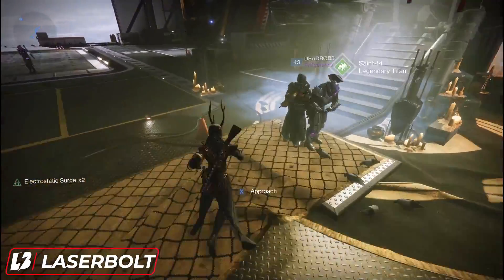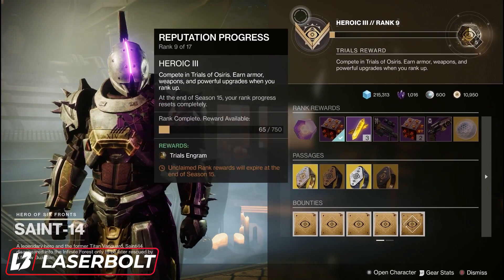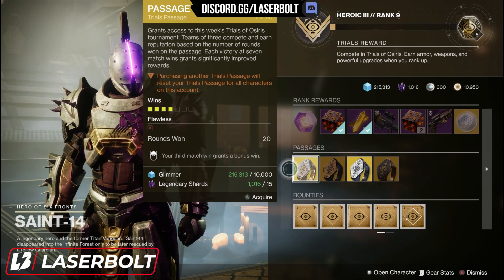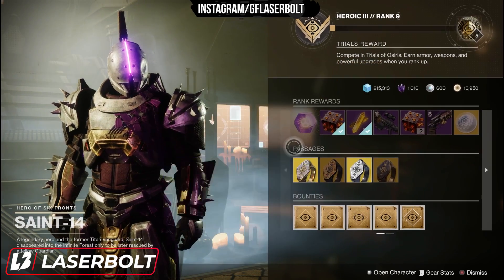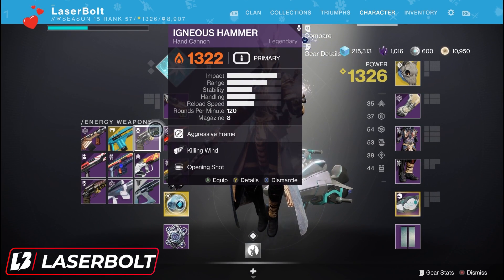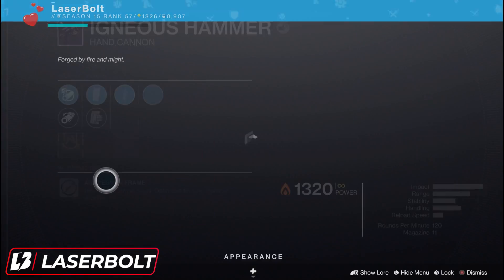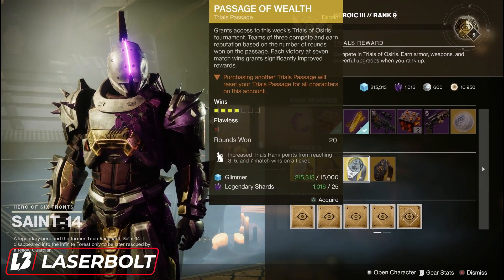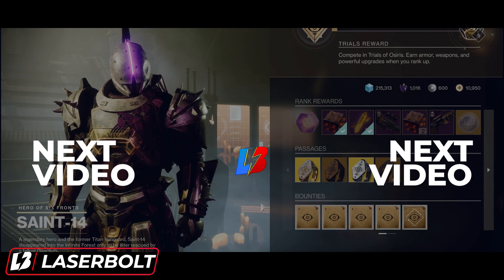HOW TO FARM LOOT IN TRIALS OF OSIRIS PASSAGES - Destiny 2 Newbie Guide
This is HOW TO FARM LOOT IN TRIALS OF OSIRIS PASSAGES is Destiny 2 so you can get the best weapons even if you don't go flawless.

In Destiny 2 Trials of Osiris you can farm loot but you may be doing it the wrong way. Take a look at my video where i show you how to farm loot in trials of osiris and get the best weapons as you play.